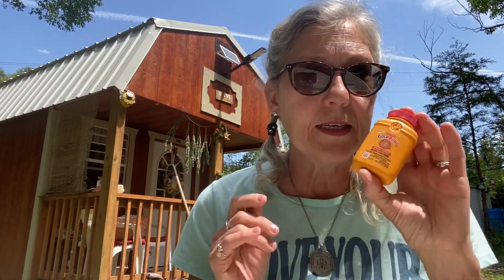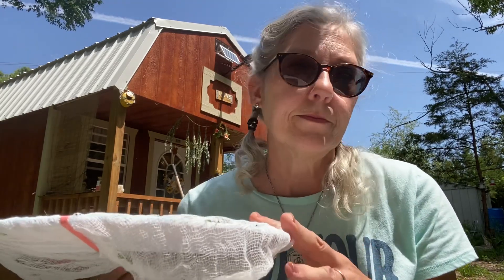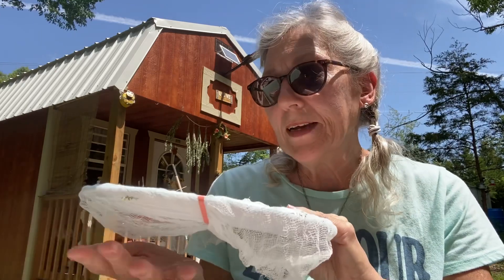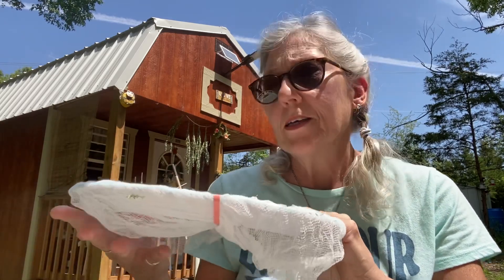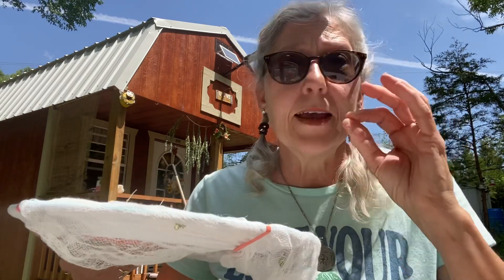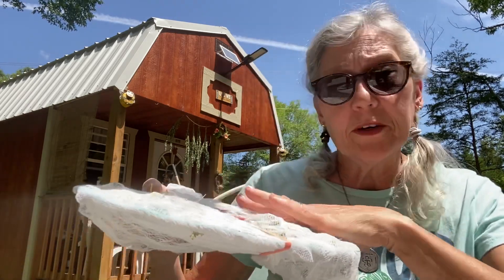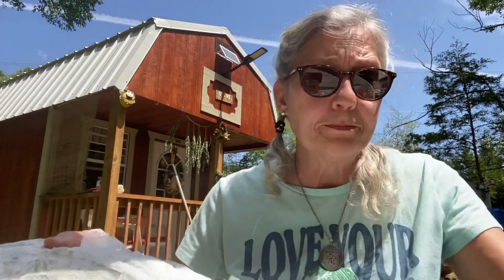DIY Anti-Itch Powder~Really Works!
Welcome or welcome back to Cleburne!! In this video I talk about creating and crafting my own DIYmedicines and how I go about doing that.
I invite you to become curious, to read labels, and to rely on yourself more when it comes to your treatments. Think organic, think about our ancestors and how they carried knowledge and then get curious! Anyone can create this anti-itch powder.
I always encourage everyone to do their own research and even to try their own methods. Be proactive and be self-reliant. 🌿